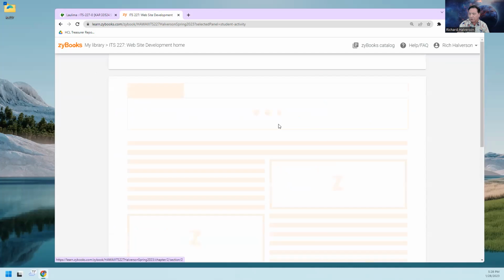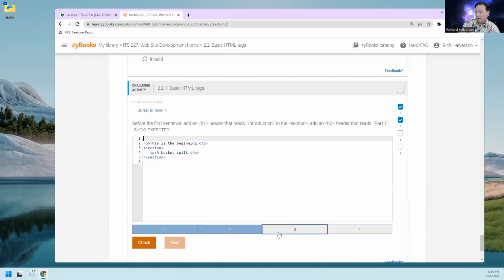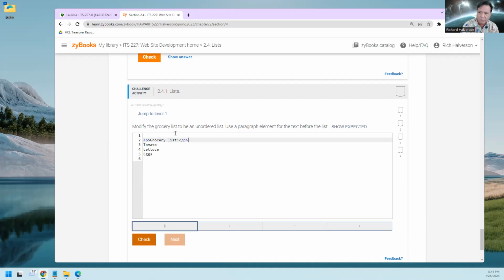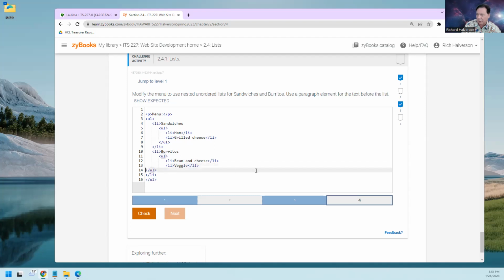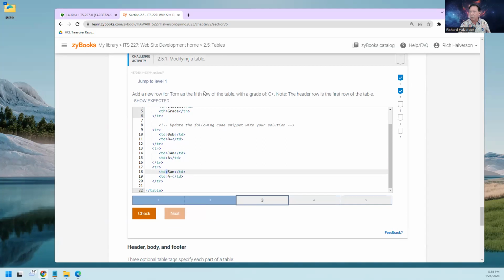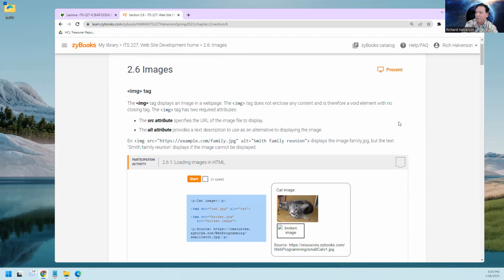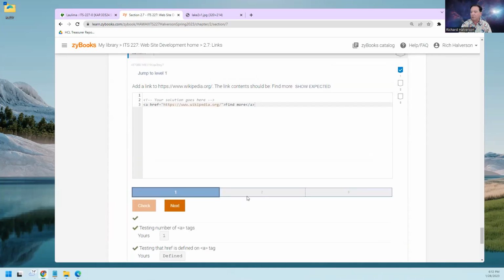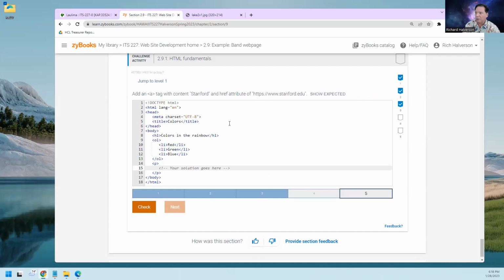ITS227 Video 03 Spring 2023 Chapter 2 Challenge Activities